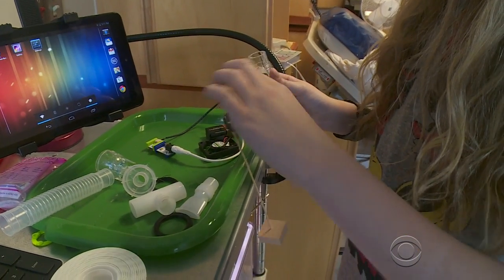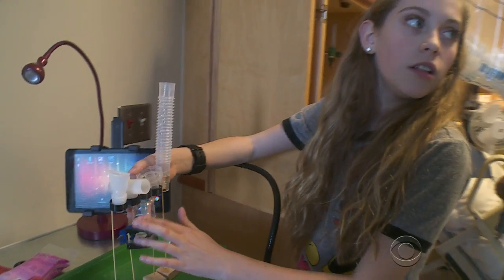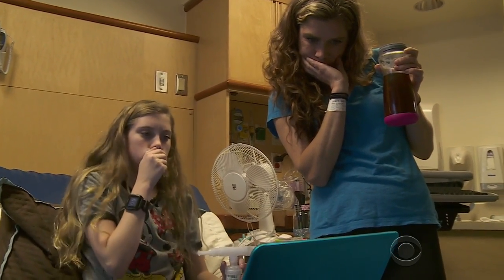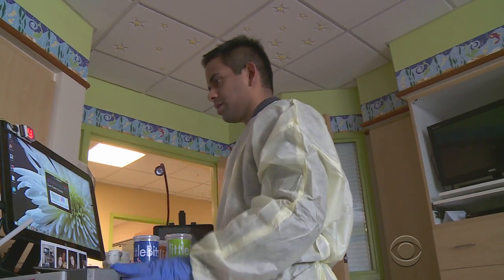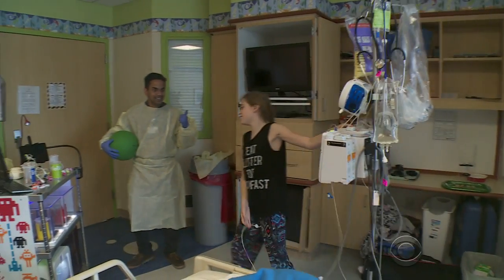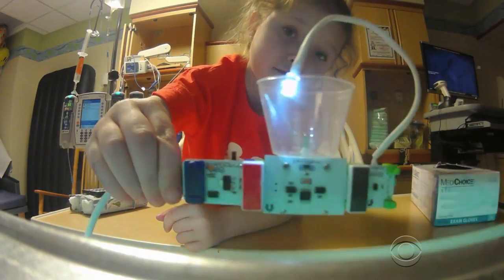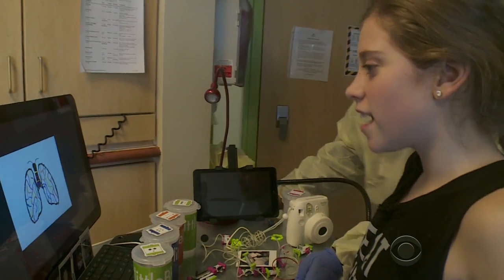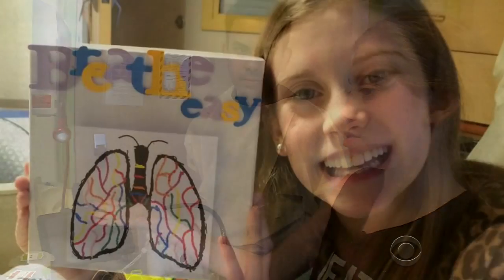Making space in hospitals for kids with chronic illnesses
The idea of being stuck in a hospital room for weeks at a time is among the many challenges for children living with chronic illnesses. But Jim Axelrod reports how one hospital is helping solve this problem.